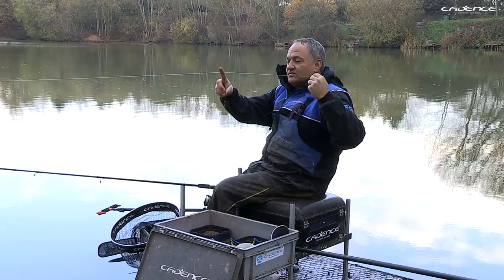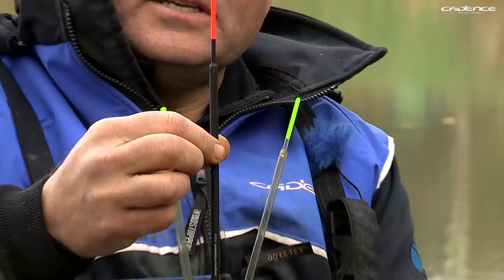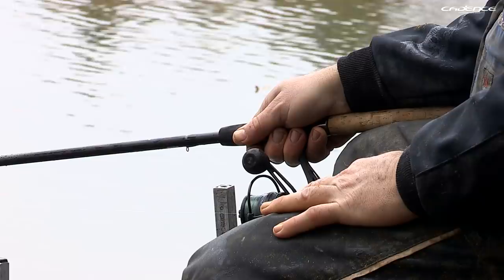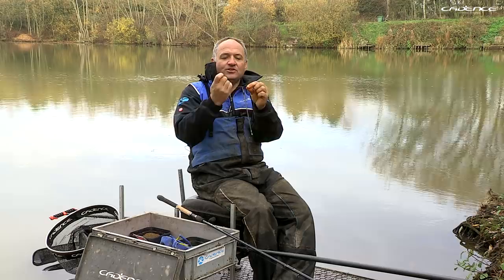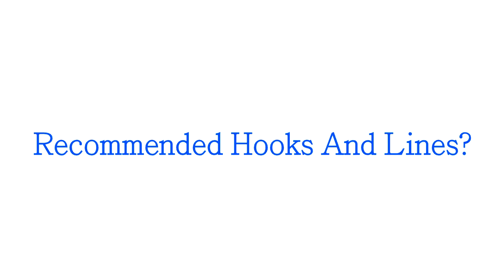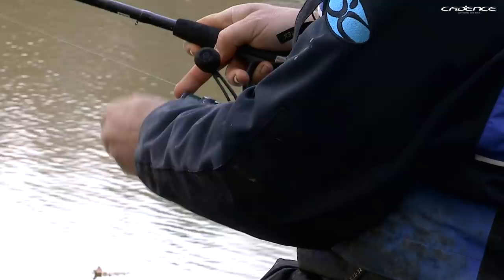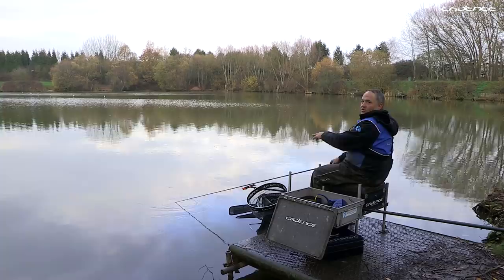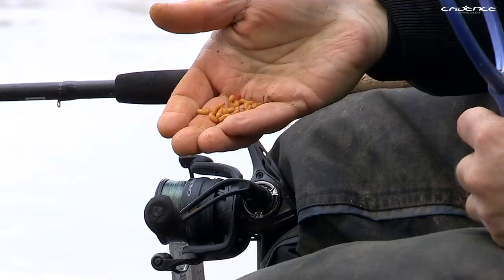Waggler Fishing on Stillwaters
Our Cadence Fishing Beginners Guide video series takes a look at how to fish with the waggler on a stillwater.

The instructional videos feature our Cadence CC5 Combo Rod & Reel Kits